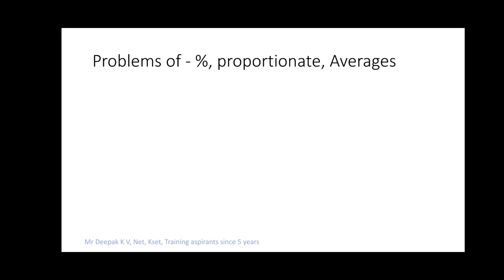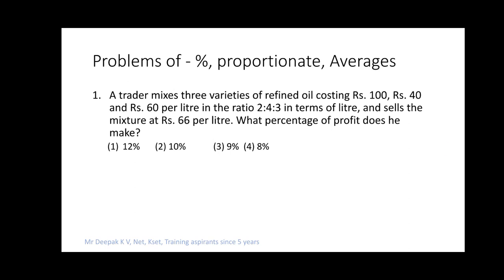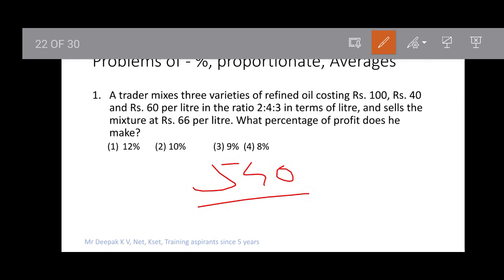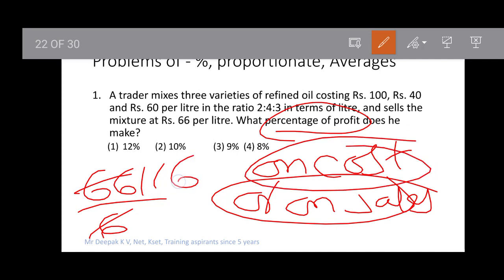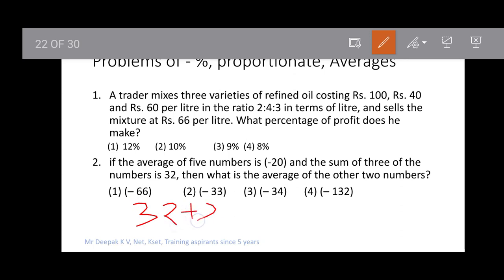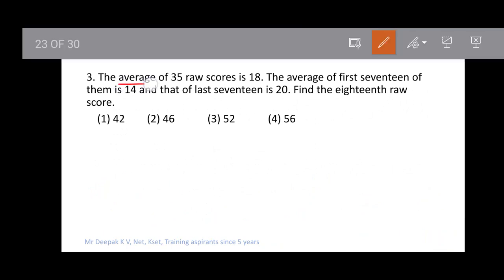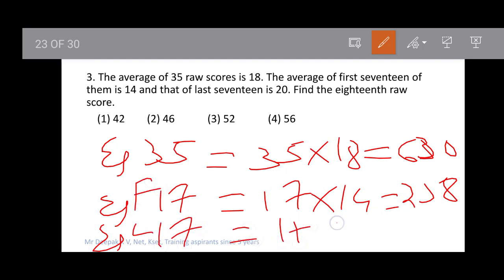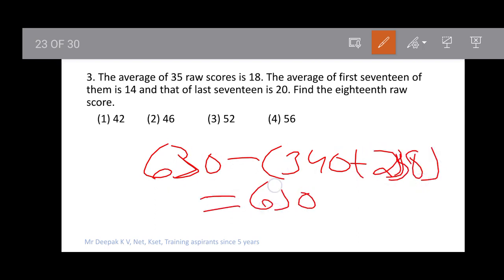7. percentages, Proportions and Fractions problems part 1 By Deeapk K V